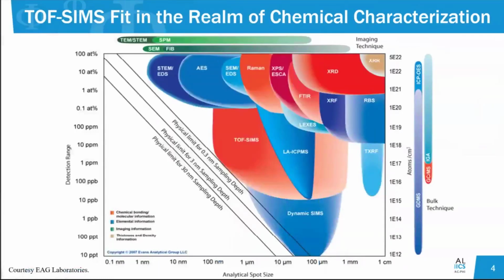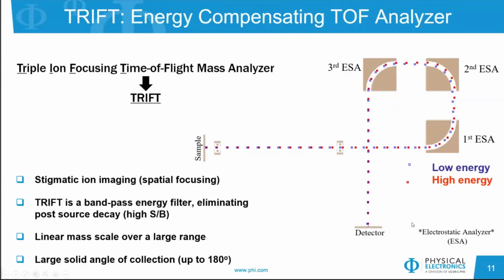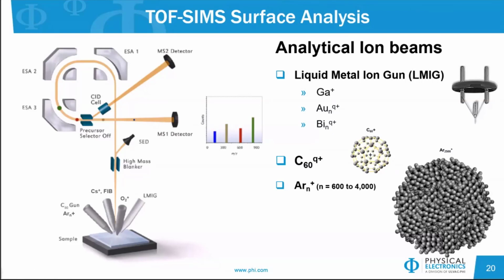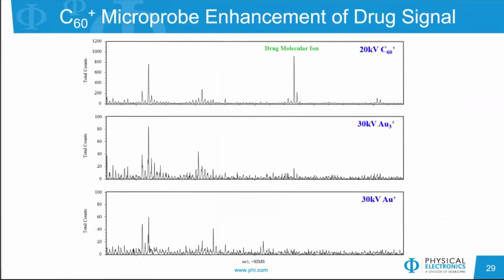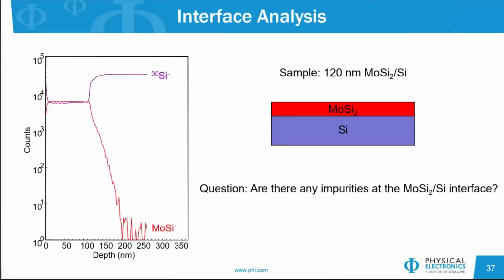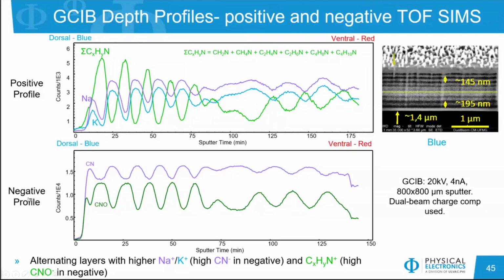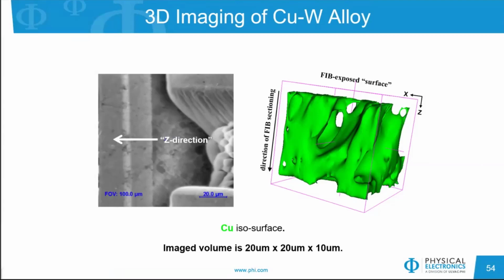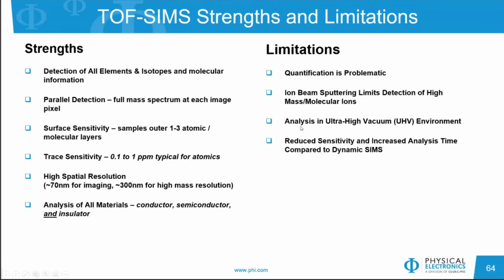PHI Webinar Series: TOF-SIMS 101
Physical Electronics Webinar Series:  TOF-SIMS 101: Introduction, Ion Beams, MS/MS, and Materials Applications.  Presented by Dr. Andrew Giordani on May 14, 2020.